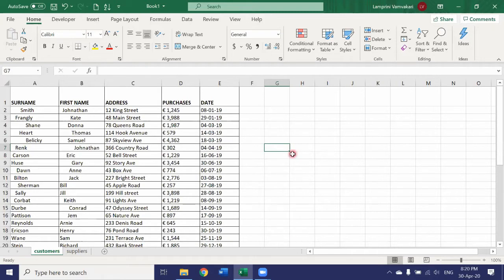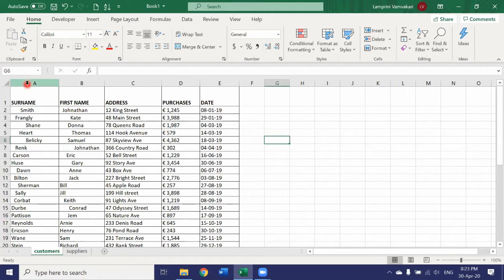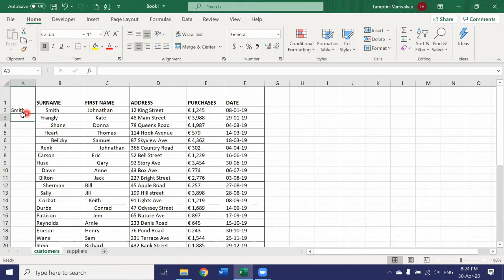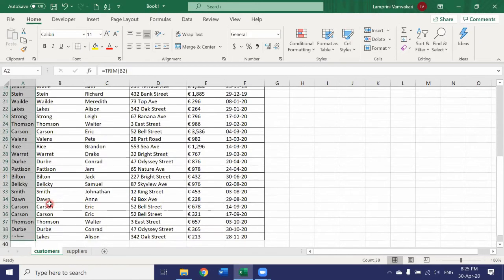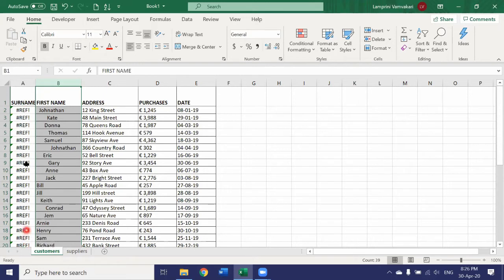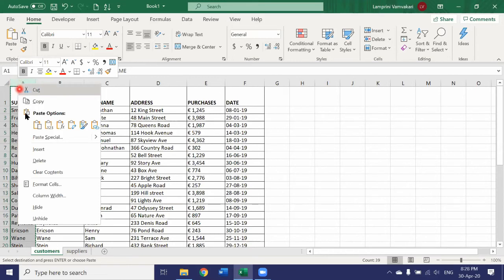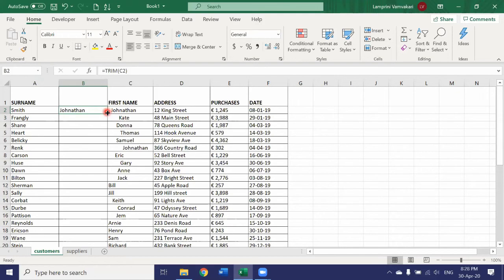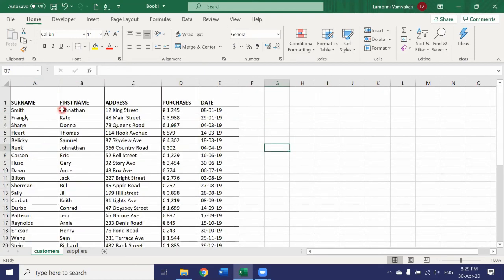Using The Trim Function in Excel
Learn how to use The Trim Function in Excel. Whether you are an advanced user or beginner, there will be something new to learn from this course.